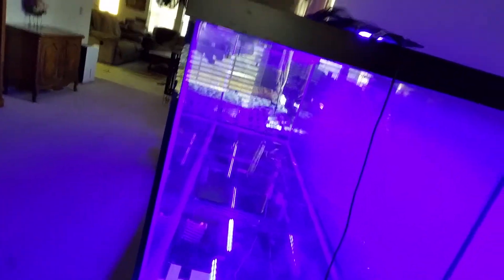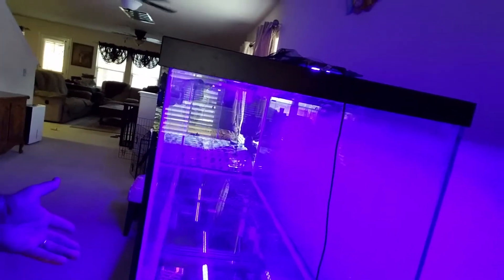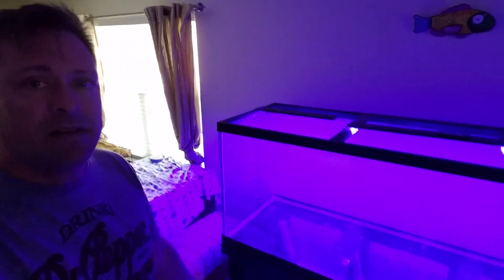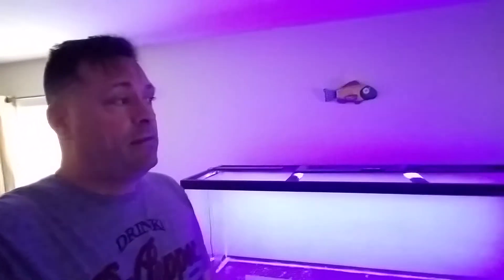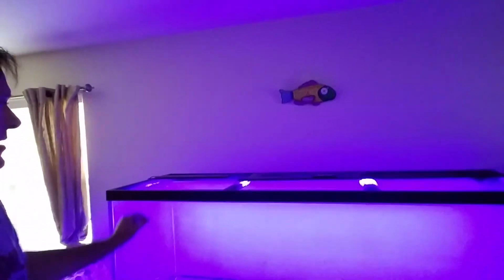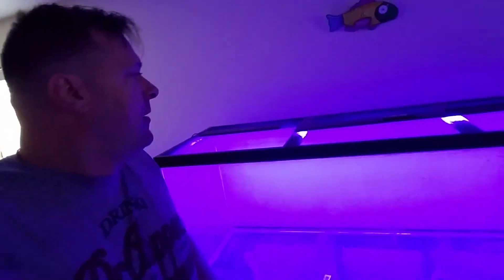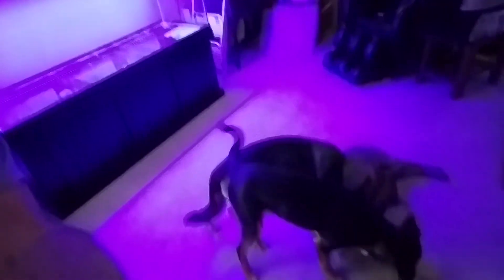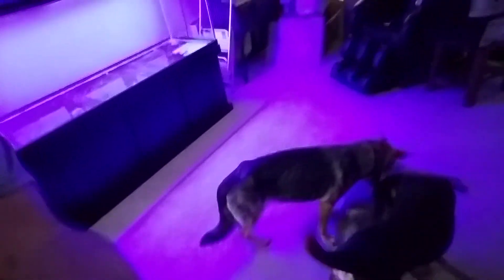Just an update on the empty 210g.  I cry a little on the inside when I see an empty tank.  Please let me know what you think about the stand.  Keep it or Ditch it??